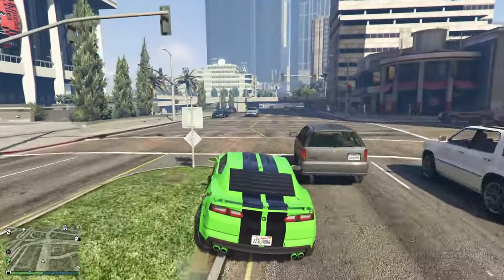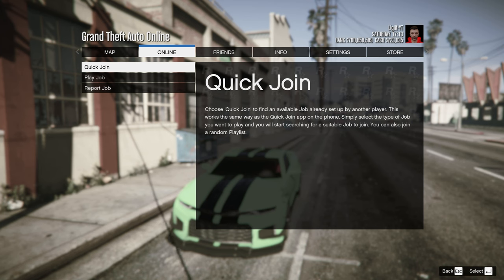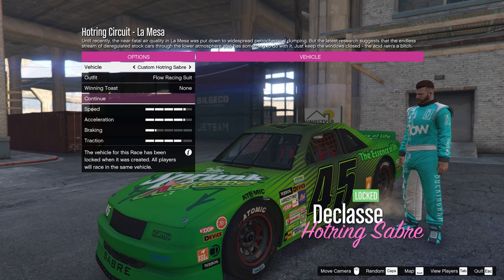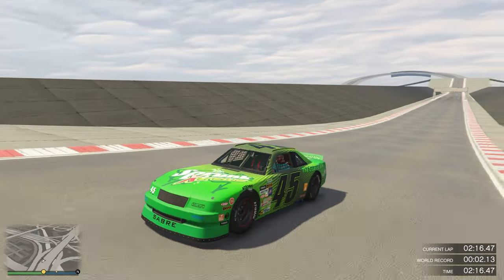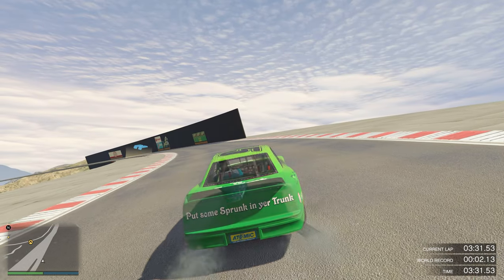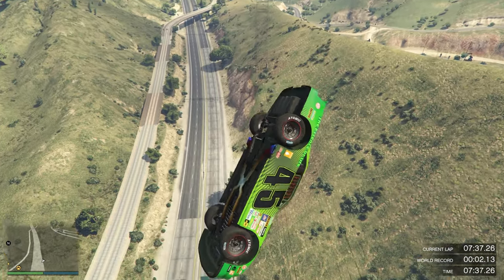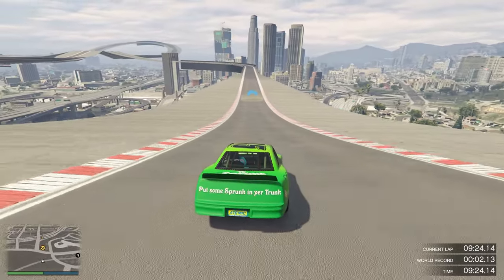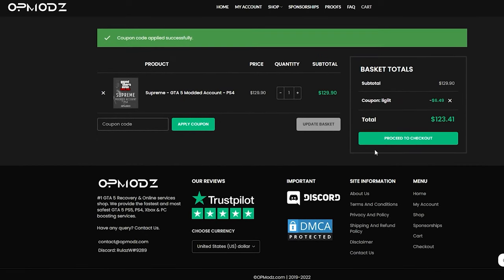*SOLO* HOW TO LEVEL UP FAST USING THIS INSANE RP METHOD | LEVEL 1-100 IN UNDER AN HOUR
⏲TimeStamps⏲
0:00 Intro
0:19 Shoutouts
0:41 RP Method
5:41 GTA 5 Modded Accounts
6:23 Total RP Amount
7:53 Outro

LLLLLLLILLLLLLLLLLLLLLLLLLLLLLLLLLLLLLLLLLLLLLLLLLLLLLLLLLLLLL